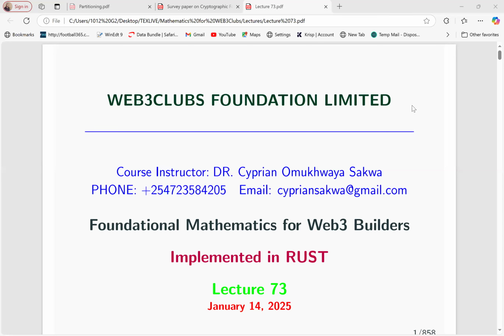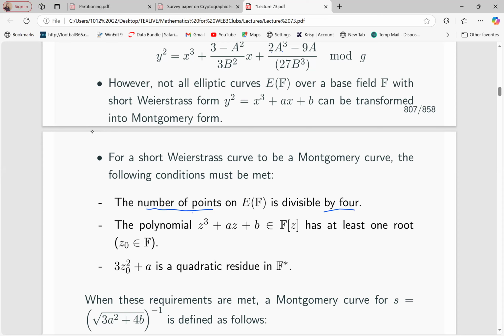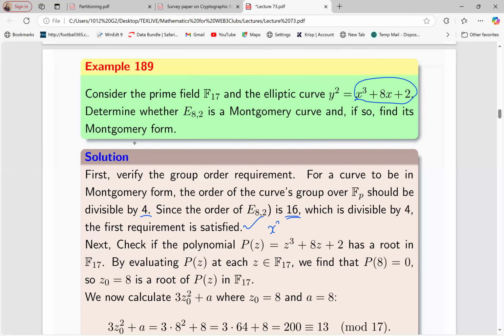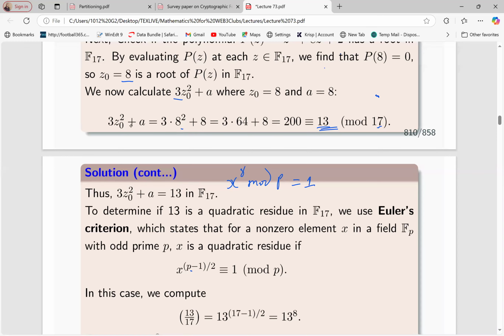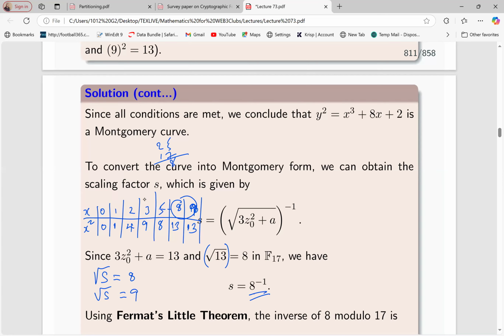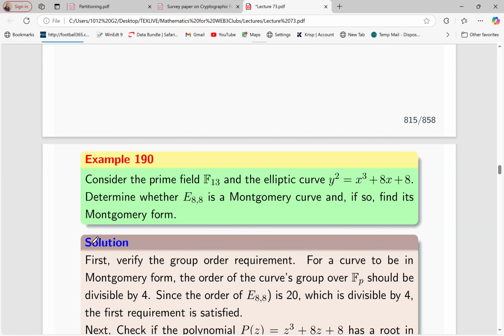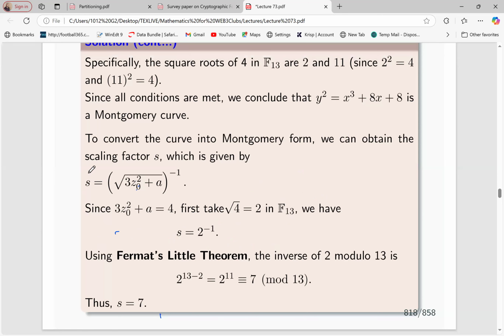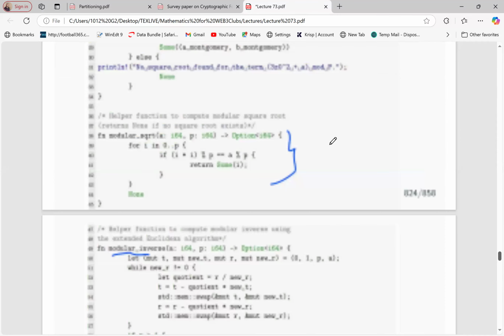Lecture 73 - Montgomery Curves Recap